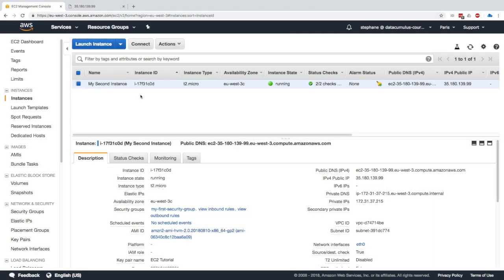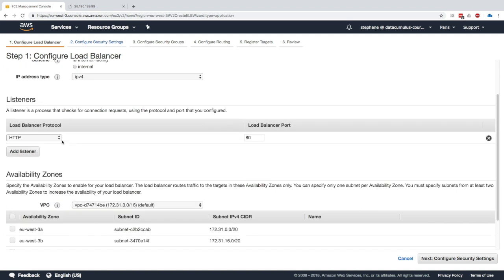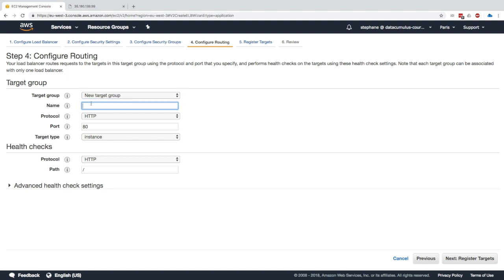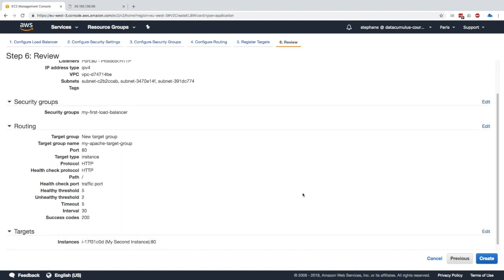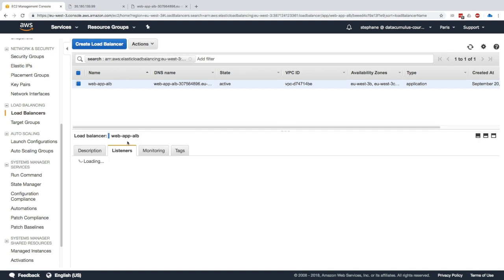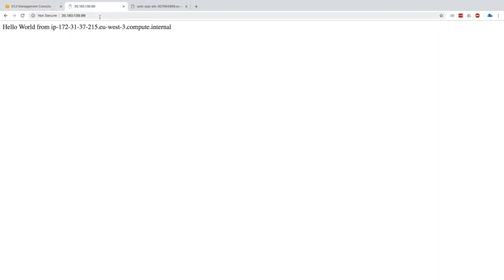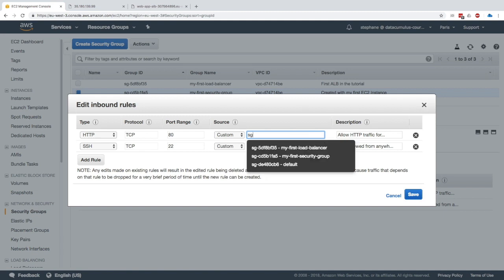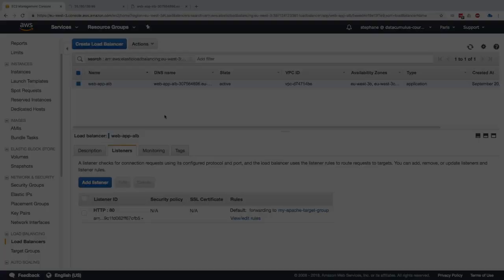AWS Elastic Load Balancing Tutorial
Learn how to create a Load Balancer on AWS from start to finish!